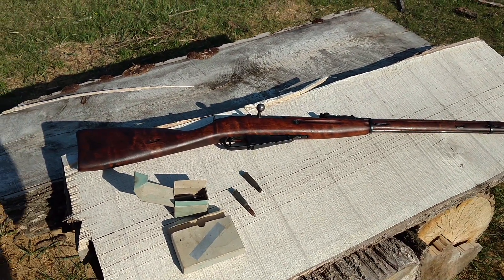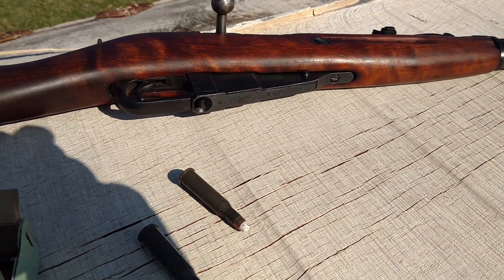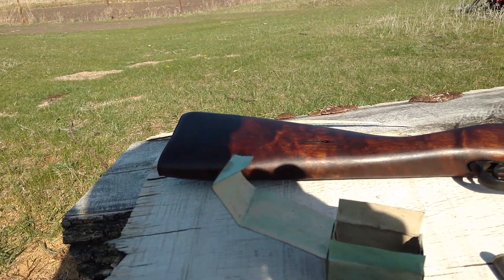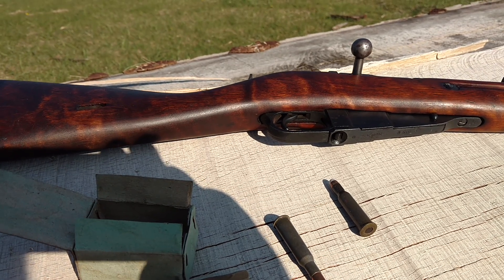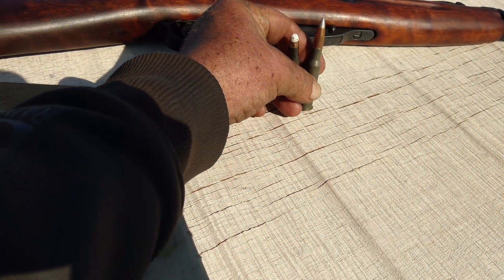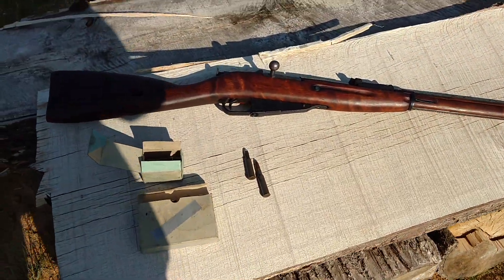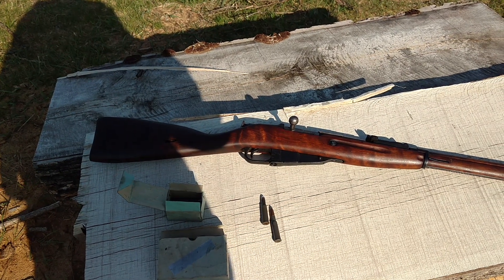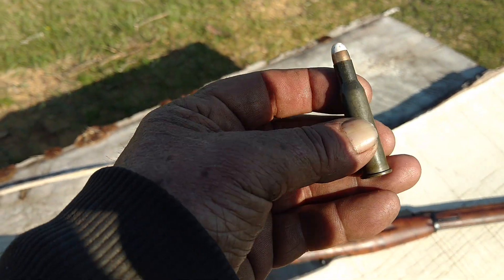Big Bang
91/30 Mosins Nagant for gopher control, with training ammunition.